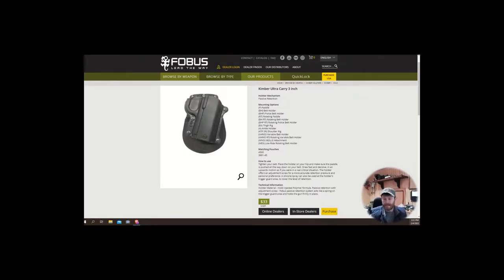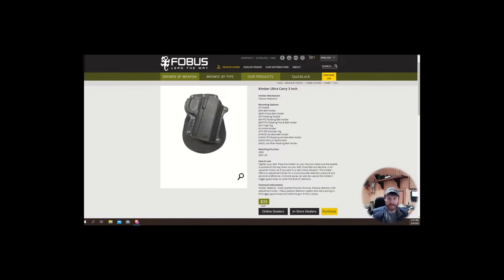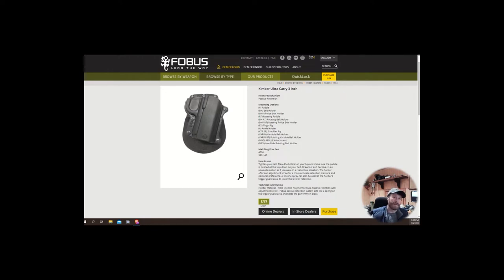Fobus Paddle Holster Review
Another holster review for yall. Check out my thoughts on this one.